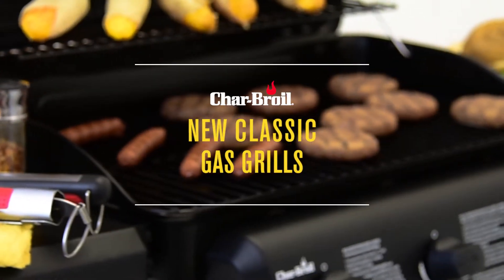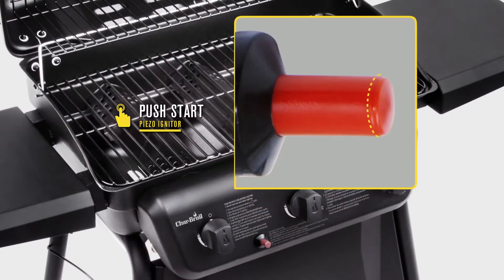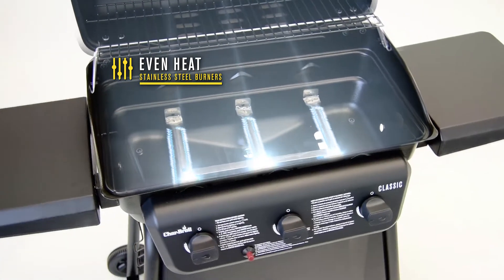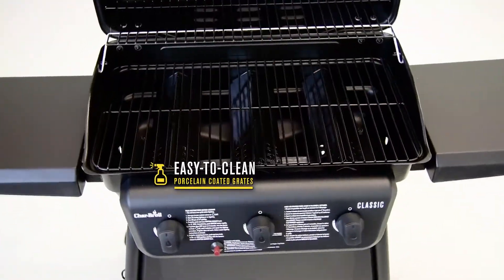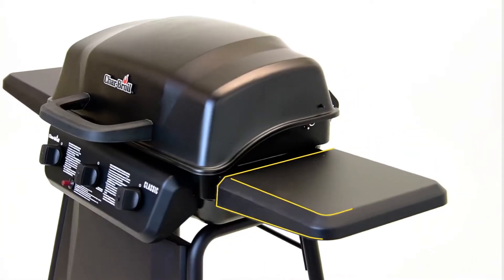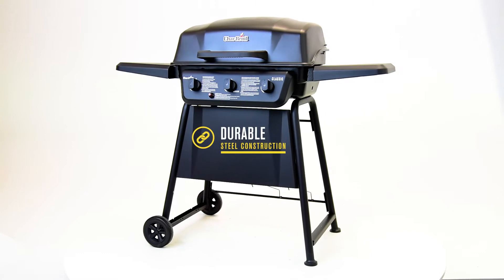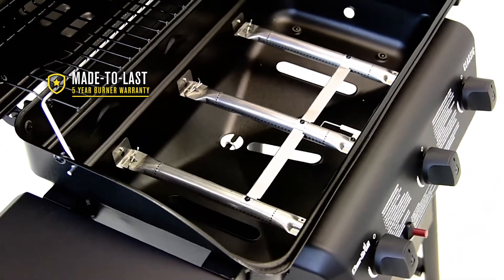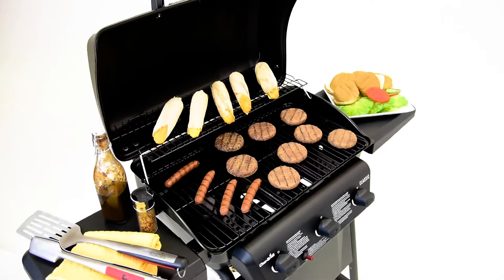Char-Broil Classic 3-Burner Gas Grill | Blain's Farm & Fleet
Grill up hot dogs, hamburgers, brats and more with the Classic 360 3-Burner Gas Grill from Char-Broil. The convective cooking system is great for grilling and indirect cooking at low temps.